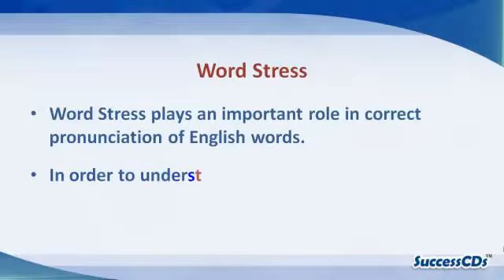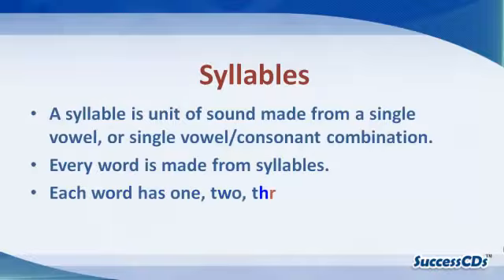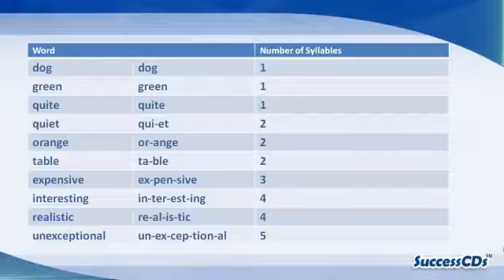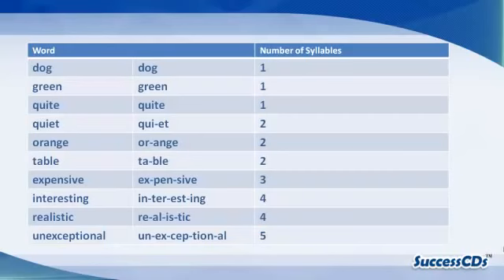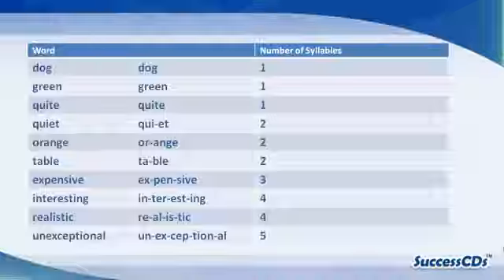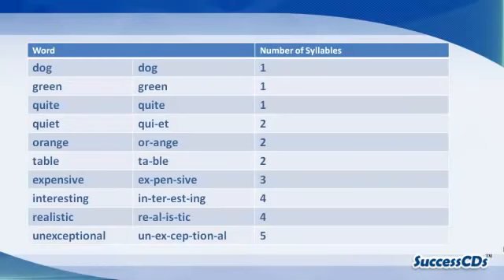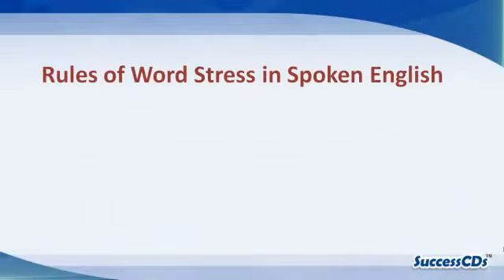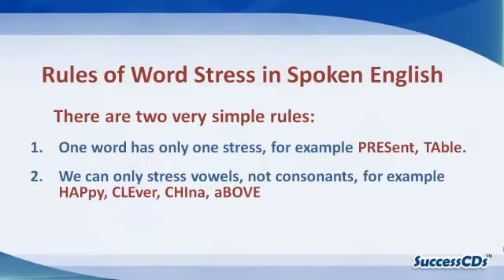SPEAKING Word stress